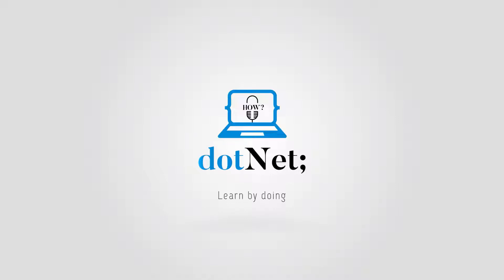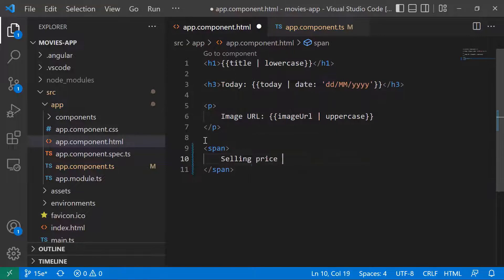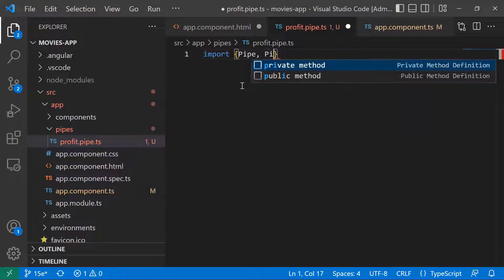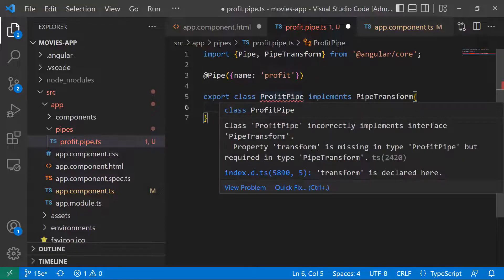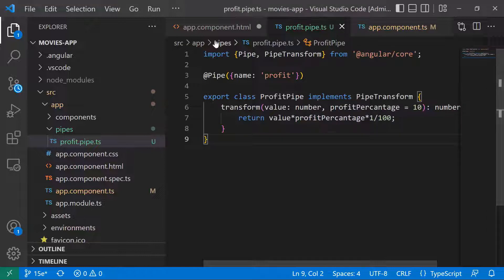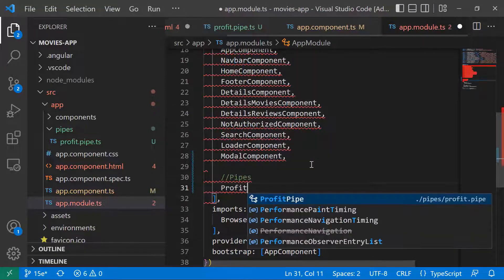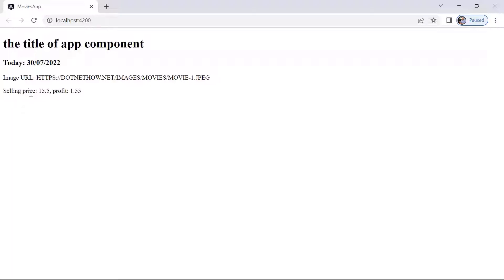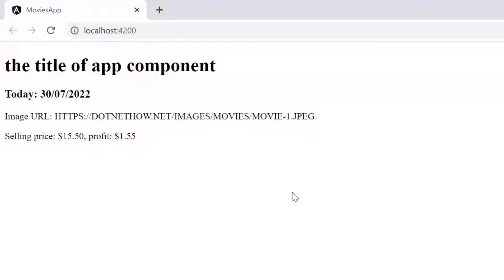15. Creating Custom Pipes in Angular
Angular offers multiple built-in pipes that you can use to transform your data in component templates. But, you can also create your custom pipes using the @Pipe decorator in a typescript class.

In this part you will learn how to:
- Create a custom pipe with parameters
- Configure a custom pipe
- Use multiple pipes in a single interpolation
00:00 Introduction
00:44 Adding a new property
01:35 Creating a custom pipe
05:16 Custom pipe configuration
07:48 Using multiple pipes
08:31 Thank you